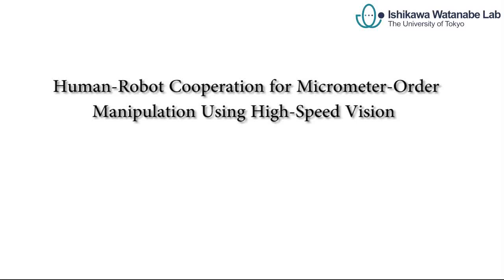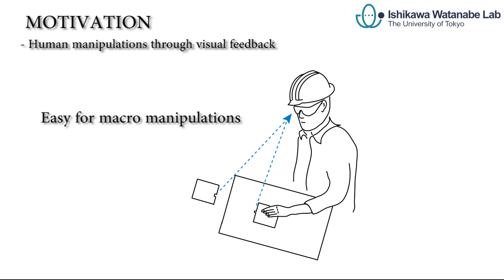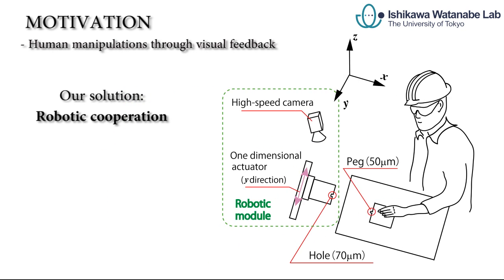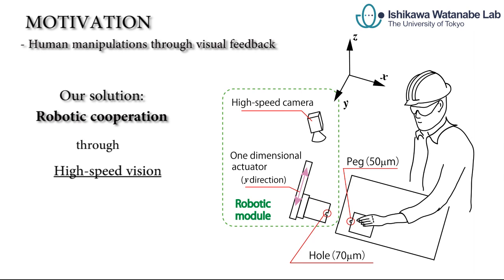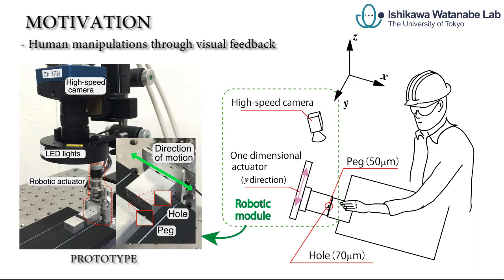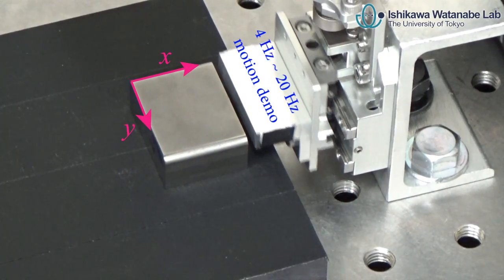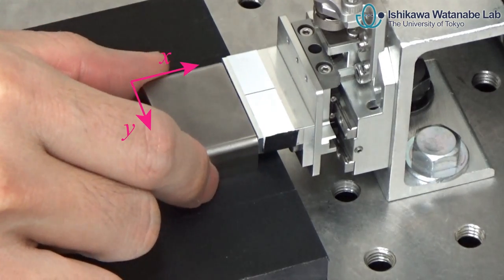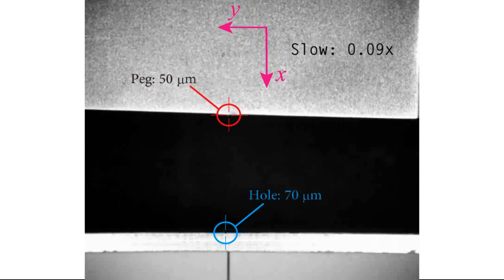Human-Robot Cooperation for Micrometer-Order Manipulation Using High-Speed Vision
Due to poor visual acuity, it is difficult for humans to accurately perform micrometer-order manipulation with vision. To solve this problem, we propose to improve the human manipulation performance through robotic cooperation by a high-speed robotic module. The robotic module consists of 1,000 fps high-speed vision and high-speed actuators to realize robust visual supervision and fine accommodation to human coarse manipulation. As a result, the system enables human to realize high precision manipulation while the workload can be reduced and the working efficiency can be improved. As a demonstration task, micrometer-order peg-and-hole alignment is presented here. The robotic module drives the workpiece with the hole (with a diameter of 70 μm) on it. It aligns the hole with the peg (with a diameter of 50 μm), which is held by the human, by adapting its position with micrometer-order accuracy. This technology can be useful in many industrial applications. For example, it can be used in the precision assembly and fabrication industry to improve the production quality and efficiency of human workers. It also can be adopted in extreme work environments such as in outer space, where light or zero gravity hinders highly accurate human manipulation. This system will be demonstrated on the coming iRex 2015 (International Robot Exhibition 2015) in Tokyo from Dec.2 to Dec.5 at Tokyo Big Sight. You are welcome to visit our booth.